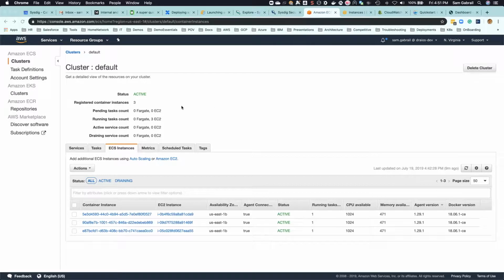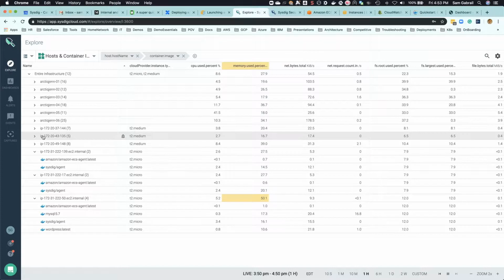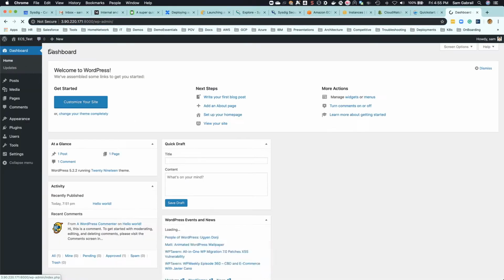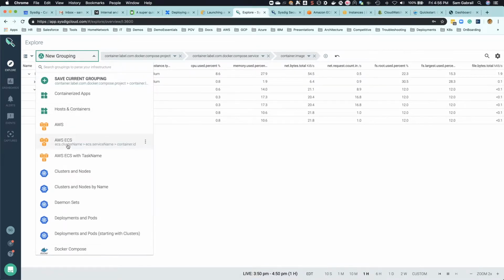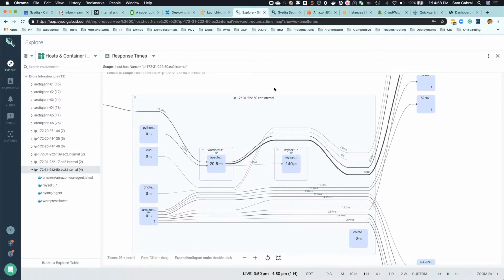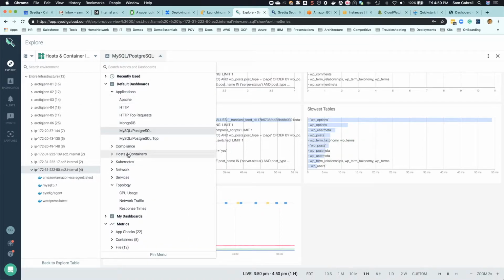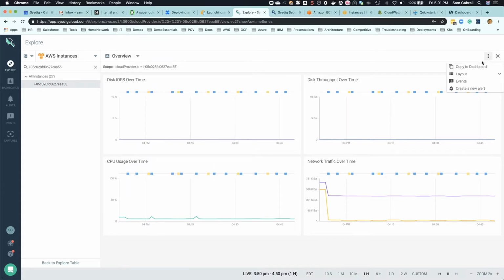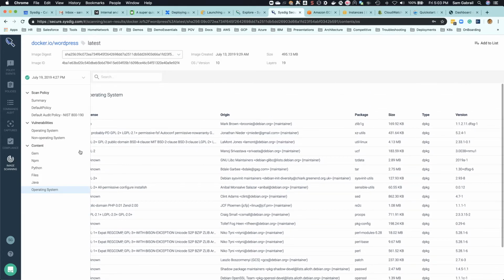AWS ECS Visibility and Security with Sysdig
In this video, we show AWS ECS and how to gain visibility and security with Sysdig. We use a WordPress app to demonstrate the communication between the frontend WordPress container and the backend MySQL container. You can see the response times between the two containers on the topology map. You can also view a rich dataset of metrics obtained from system calls. We've also integrated with CloudWatch to ingest CloudWatch metrics into Sysdig Monitor to further enrich the data received.